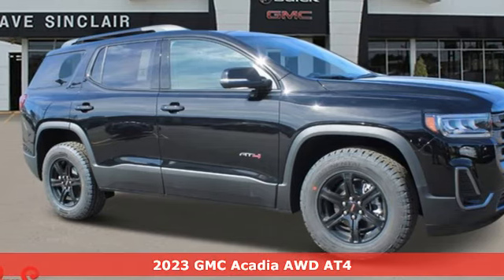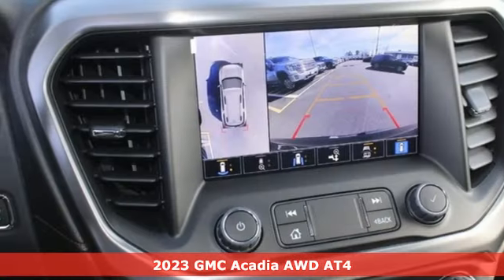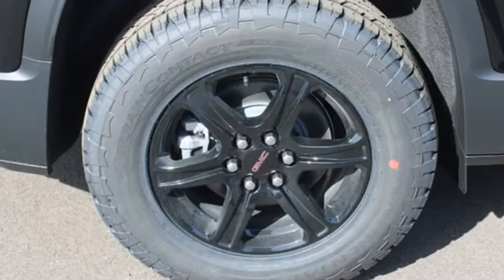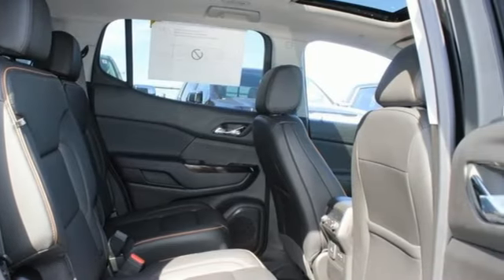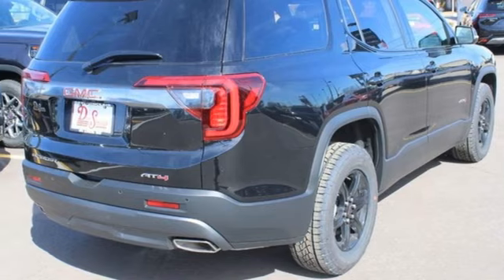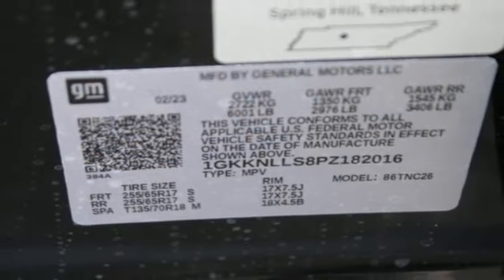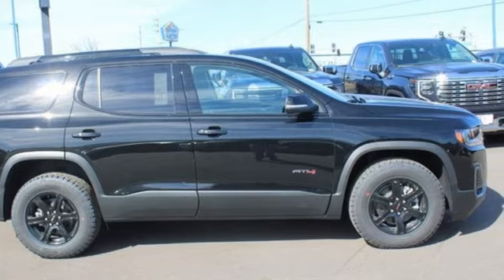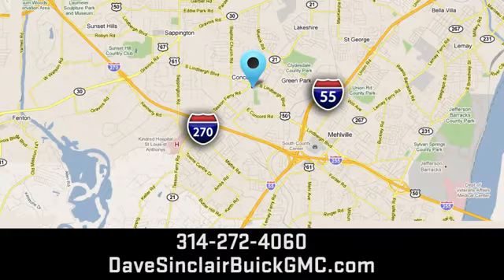New 2023 GMC Acadia Saint Louis, MO T231254 - SOLD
Year: 2023
Make: GMC
Model: Acadia
Trim: AT4
Engine: 3.6L V6
Transmission: Automatic
Color: Ebony Twilight Metallic - Black
Interior: Jet Black Leather
Stock #: T231254
VIN: 1GKKNLLS8PZ182016

Address:
5655 S Lindbergh Blvd